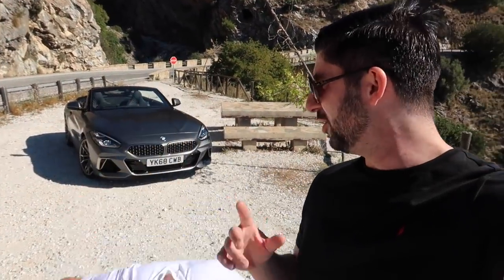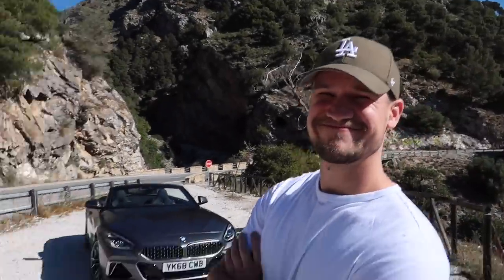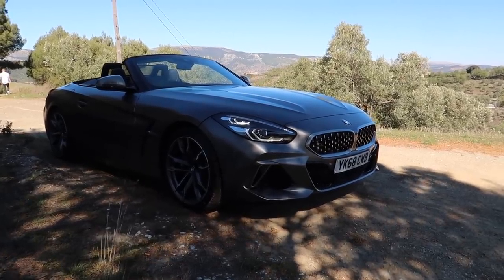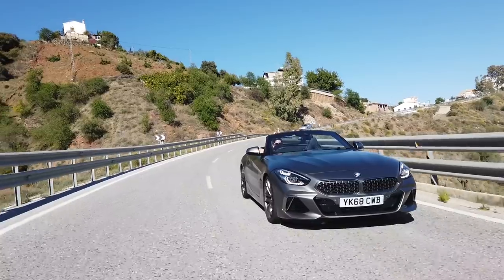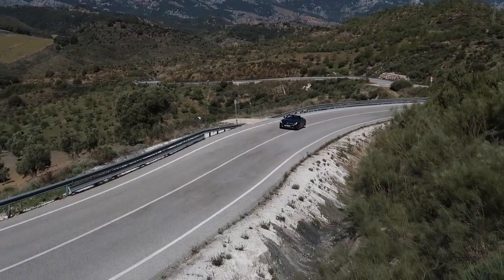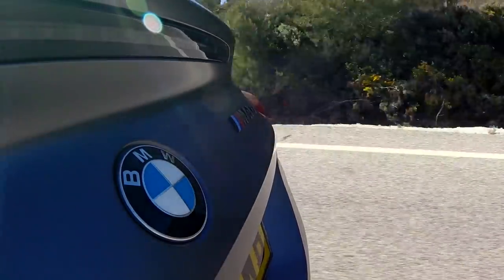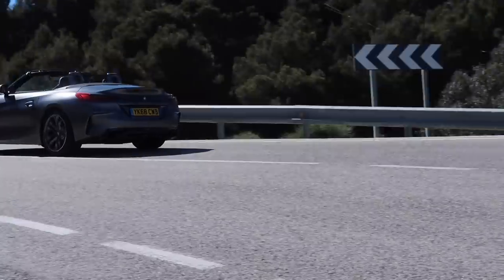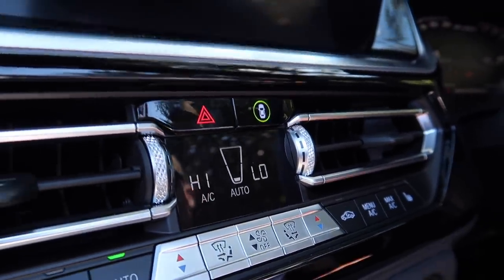Driving The New 2019 BMW Z4 M40i HARD! ft Rory Reid + Paul Wallace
BMW Invited me to drive the NEW 2019 BMW Z4 M40i. The New z4 M40i was handed to myself, Rory Reid and Paul Wallace to drive at the UK press launch in Spain. BMW's new Z4 roadster sounds great in the form of the m40i. Its acceleration is quick, exhaust sounds are good and as an overall package its a great bit of kit!

Canon G7Xii